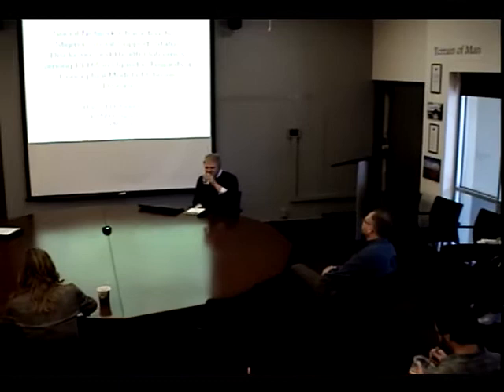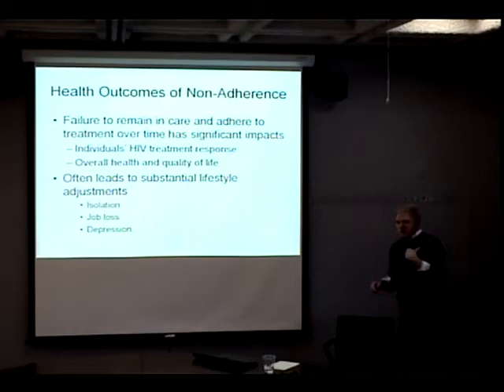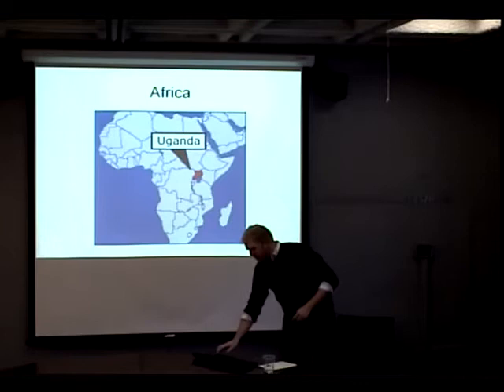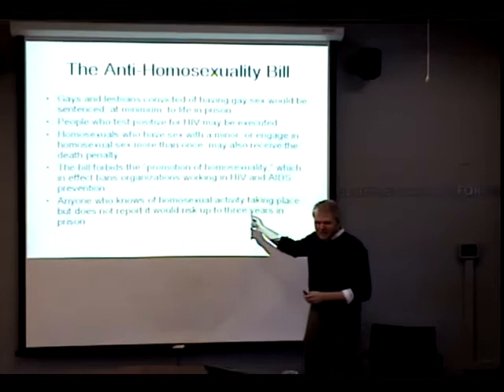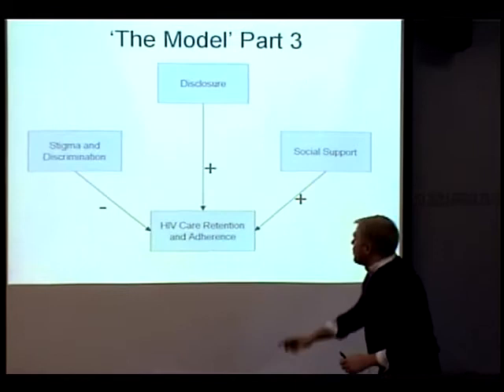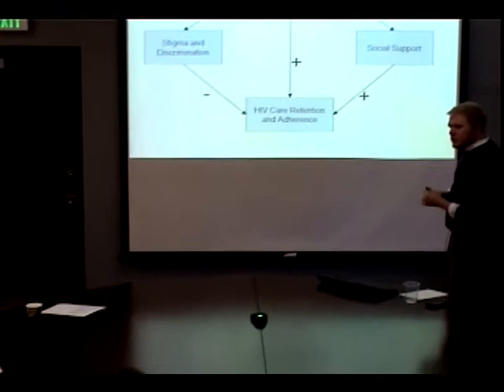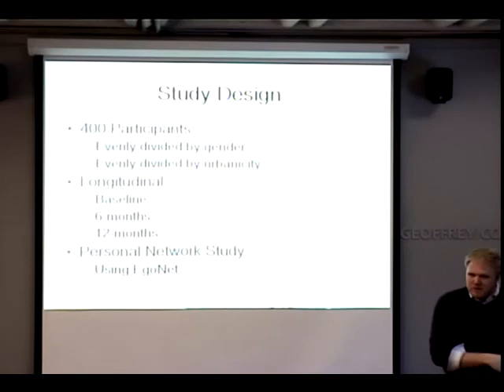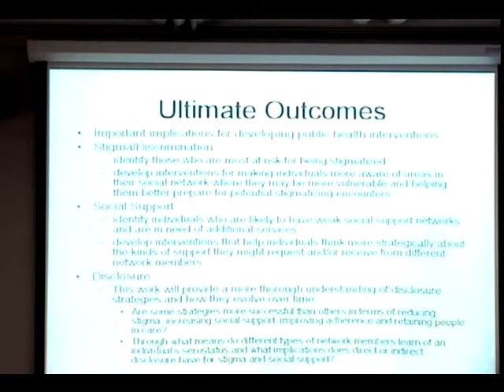Dr. Ian Glenn - What's new about the new South Africa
April 21, 2010: Dr. Ian Glenn, University of Cape Town - "What's new about the new South Africa? Media, identity and social change in a developing democracy."

Manuel Castells, University Professor and Wallis Annenberg Chair in Communication Technology and Society, welcomes Dr. Ian Glenn, director of the Centre of Film and Media Studies at the University of Cape Town (South Africa). His topic: "What's new about the new South Africa? Media, identity and social change in a developing democracy."  From Dr. Glenn: "The media play a central role, not fully understood or acknowledged, in forming and shaping the new South African democracy and identities within it." This talk examines some of the central tensions and paradoxes that make South Africa such an interesting case study and test case for understanding contemporary media, paying particular attention to the rich data available in South Africa for media research. The talk will touch on issues such as media freedom, the role of new technologies, the media's role in nation-building, and the ways in which the ANC Presidents have shaped political communication in the media.